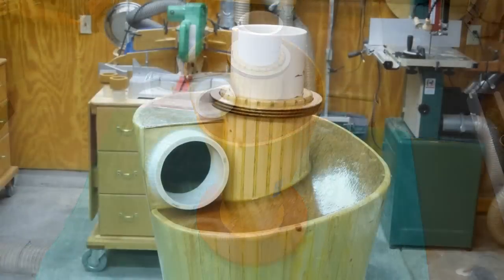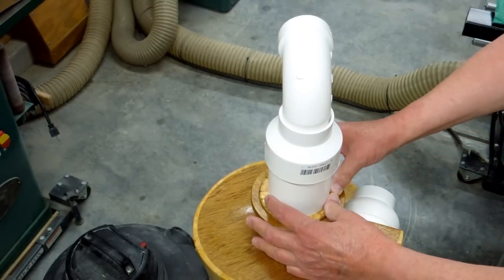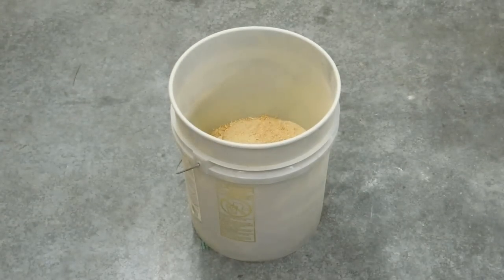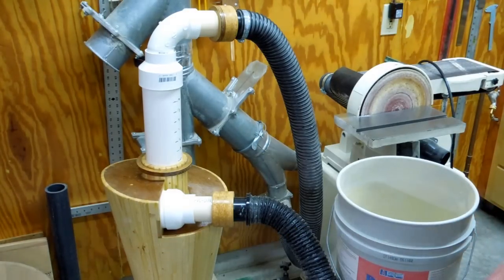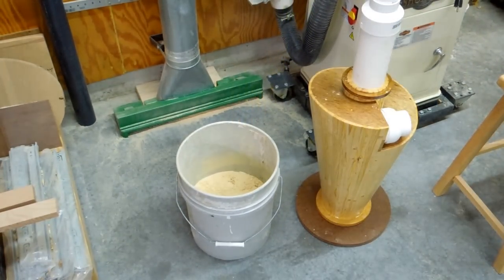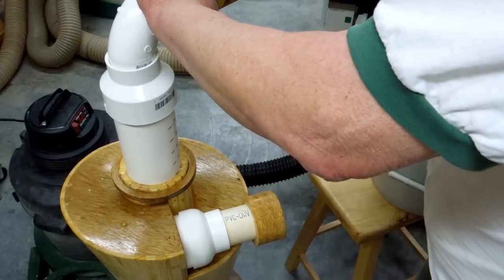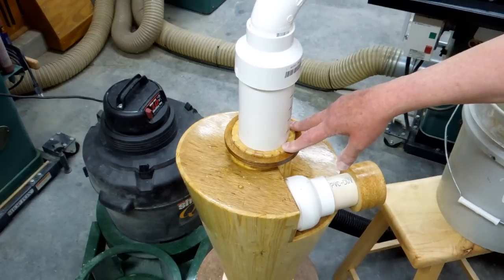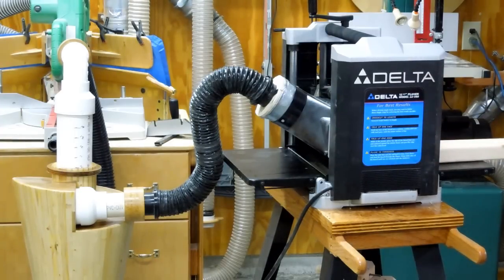Split-Ring Ramp Cyclone Separator Part Two - Testing & Demo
Testing and demonstration of the Split-Ring Ramp Cyclone Separator for larger ShopVac's and larger hoses. Demo connected to portable planer.